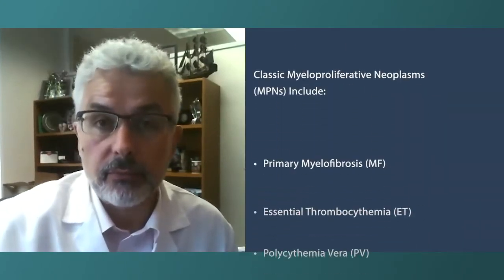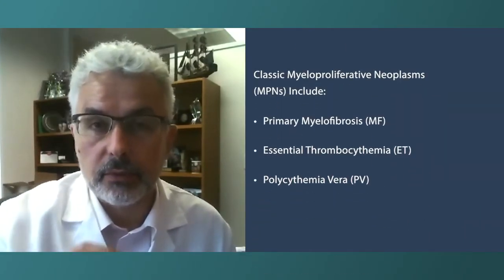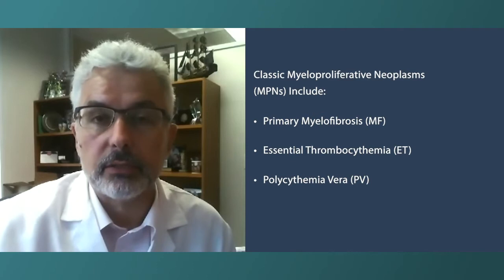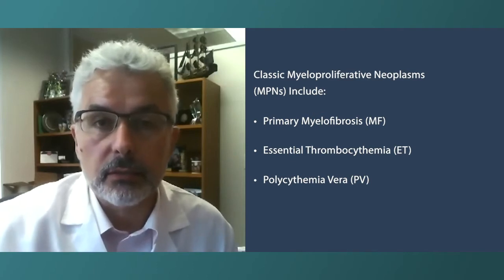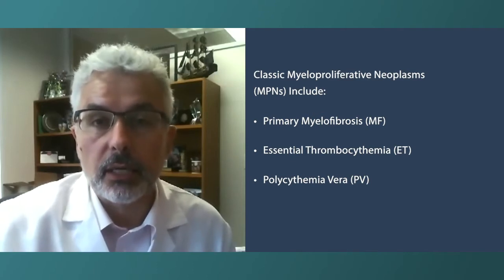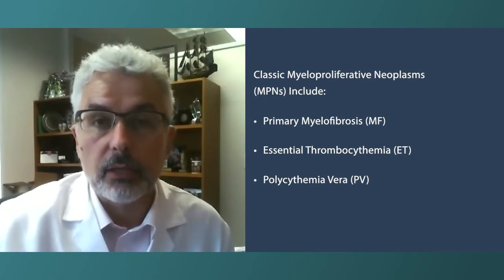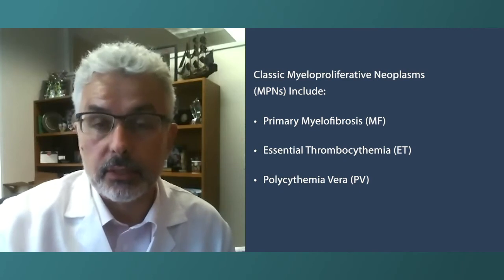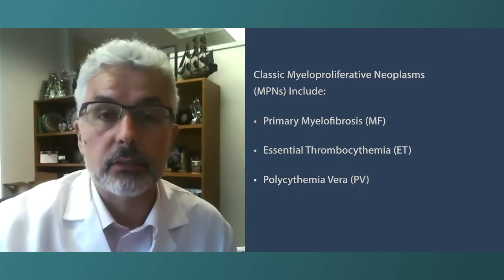MPN Treatment: Why Testing for Mutations Matters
Testing for mutations can influence treatment options available to patients with MPNs and provide a more in-depth understanding into their essential thrombocythemia (ET), polycythemia vera (PV) or myelofibrosis (MF) diagnosis. MPN specialist, Dr. Srdan Verstovsek reviews three key mutations that may impact treatment timing and approaches.

Dr. Srdan Verstovsek is Chief of the Section for Myeloproliferative Neoplasms in the Department of Leukemia at The University of Texas MD Anderson Cancer Center.

Patient Empowerment Network (PEN) is a 501(c)(3) non-profit organization. PEN’s mission is to fortify cancer patients and care partners with the knowledge and tools to boost their confidence, put them in control of their healthcare journey, and assist them in receiving the best, most personalized care available to ensure they have the best possible outcome.